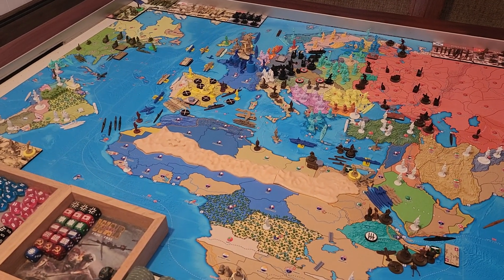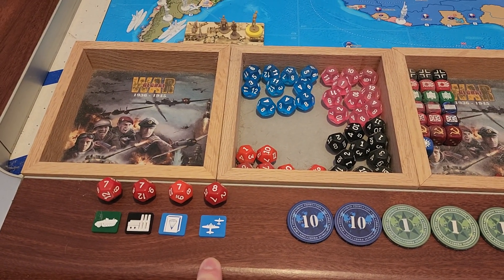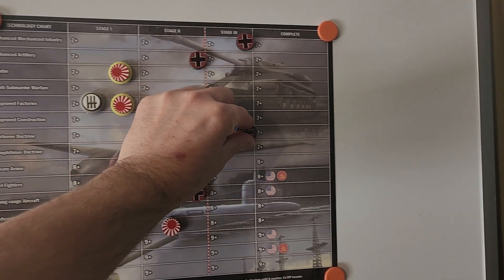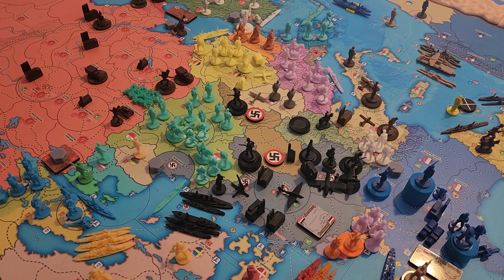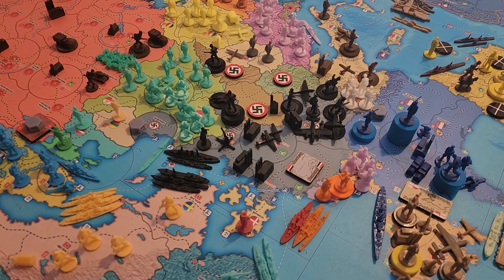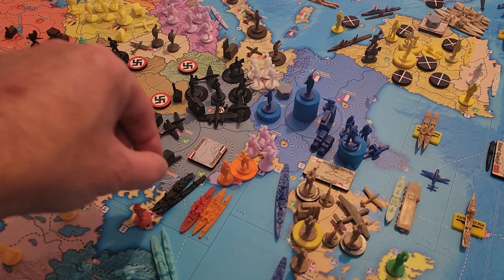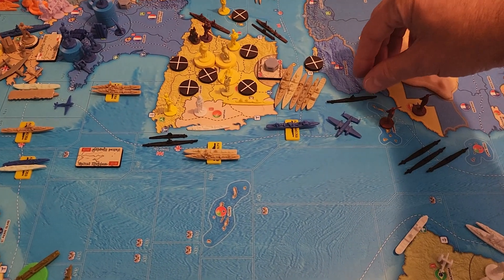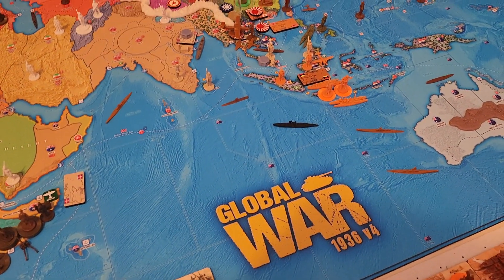Operation XX Corps Germany 7.1 July 1939